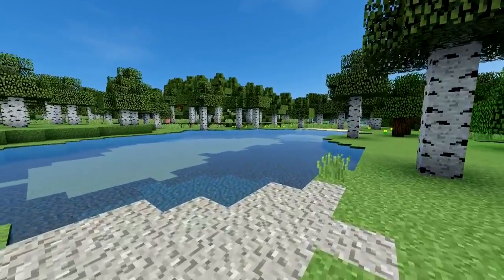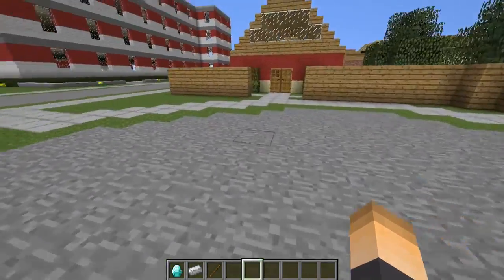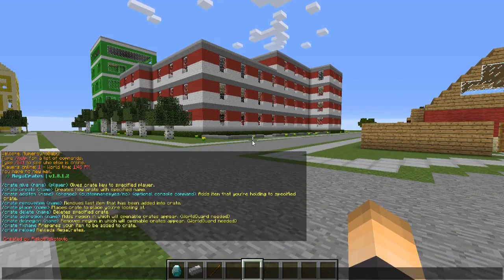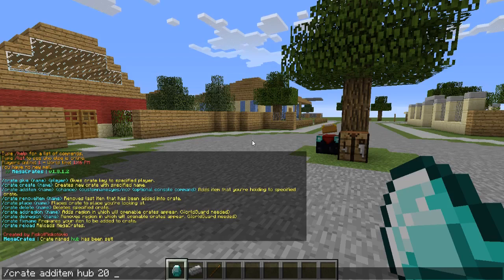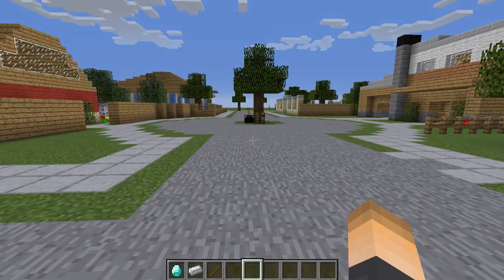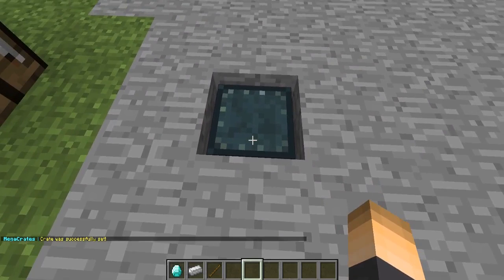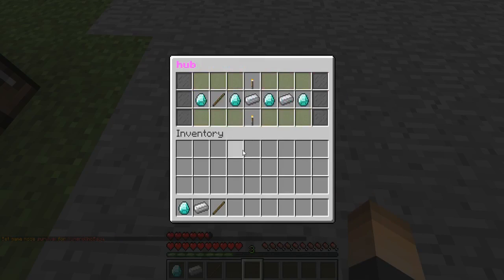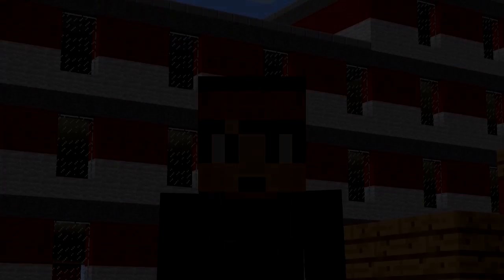MEGA CRATES! | Minecraft Plugin Tutorial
●▬▬▬▬▬▬▬๑PLUGINS๑▬▬▬▬▬▬▬▬●